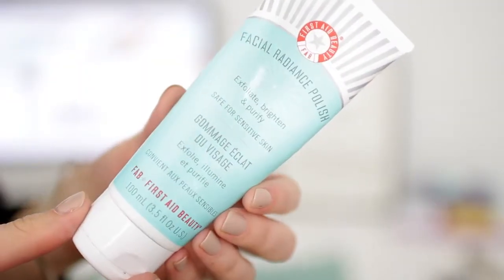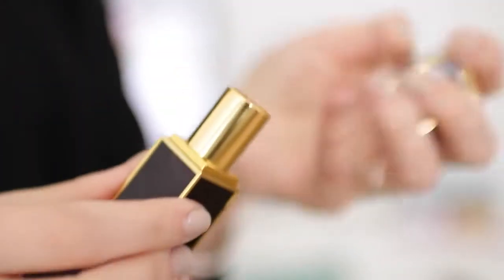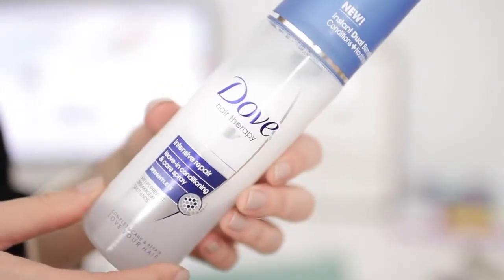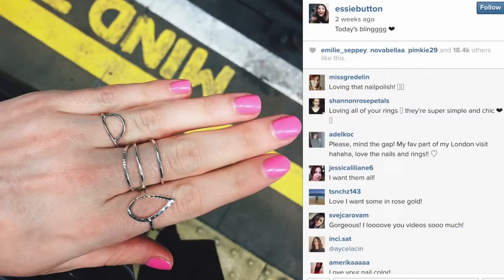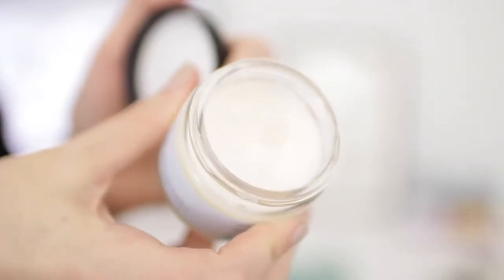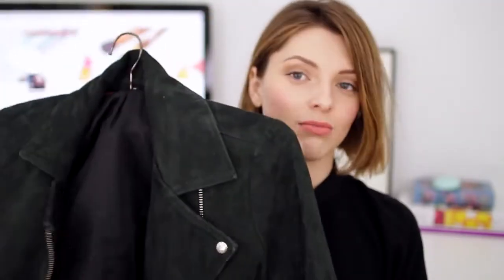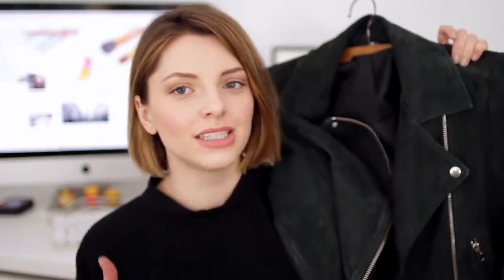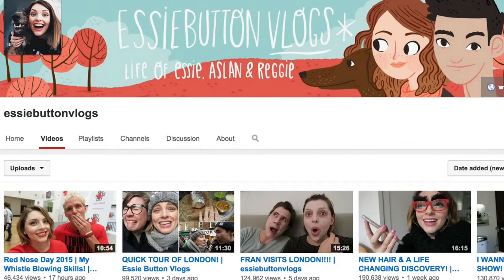February Favourites: Fashion, Beauty and MORE! | essiebutton skincare products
February Favourites: Fashion, Beauty and MORE! | essiebuttonessiebutton, beauty, blogger, vlogger, london, UK, canada, canadian, makeup, drugstore, get ready with me, funny, fun, cute, Favourite, February (Month), Fas...Watch my current DRUGSTORE faves!
My last vlog for Red Nose Day!  click for more stuff!

Vlog Channel:
Beauty Blog:
Bloglovin:

PRODUCTS MENTIONED

BEAUTY

First Aid Beauty Facial Radiance Polish

Bare Minerals Complexion Rescue ‘Vanilla’

Tom Ford Matte Lipstick ‘First Time’

Burberry Eyeshadow ‘Pale Barley’

Dove Intensive Repair Leave-In Conditioning Spray

Soap  Glory Whipped Clean Shower Butter

Herbivore Botanicals Coconut Bath Soak

Soul Sunday The Pits Deodorant

FASHION

Rings
1-
2-
3-

Black Asymmetrical Heels

Similar here-
Thanks Monikh! /

Green Suede Jacket
Grey Version
Pink Version-

OTHER

PF Candle Co. Vanilla  Plum Candle

Drake-If You’re Reading This It’s Too Late

Nails: Barry M-Lychee, Top  Bracelets: COS, Bare Minerals Complexion Rescue, Burberry Pale Barley, Benefit Roller Lash Mascara, theBalm Frat Boy Blush, Tom Ford Lipstick ‘First Time’